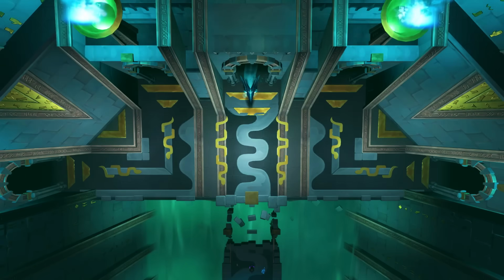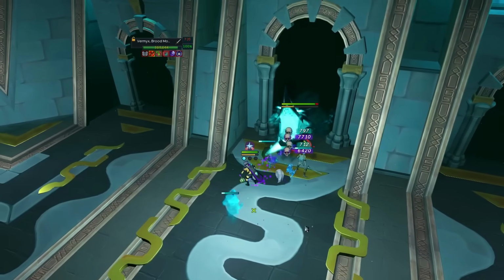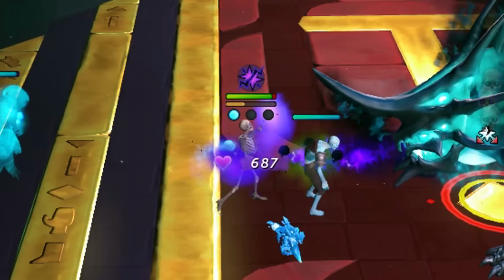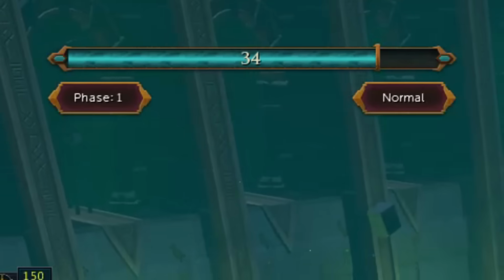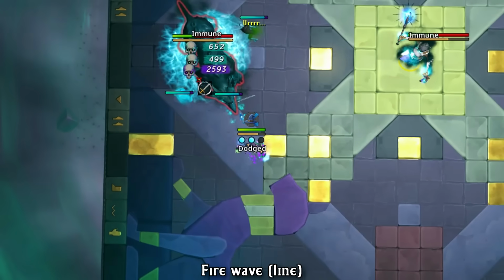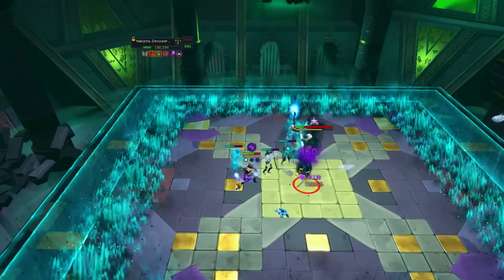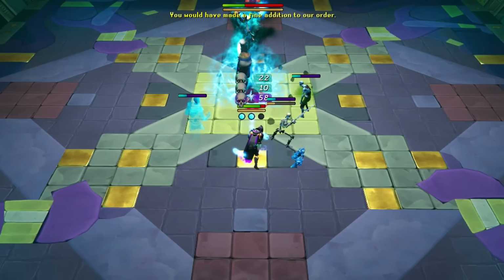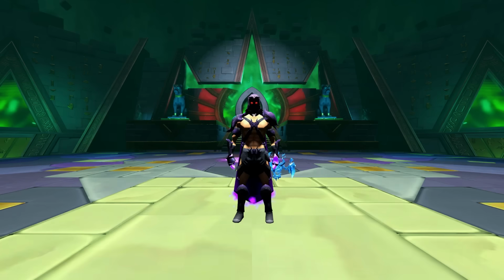Learn the Sanctum of Rebirth in 8 minutes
A guide to the entire boss dungeon, aimed at players looking to learn normal mode or use this as a full mechanic recap.

- Timestamps -
0:00 Intro
0:11 Vermyx
2:38 Kezalam
4:22 Nakatra